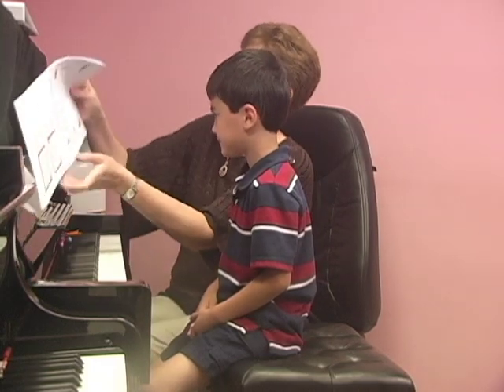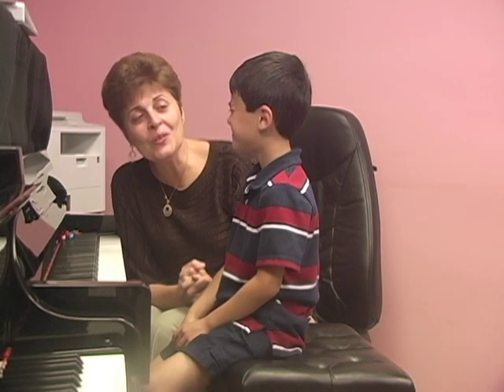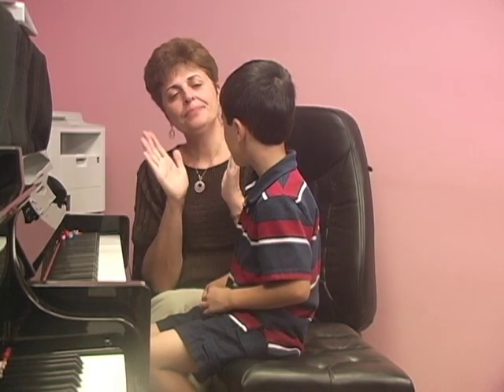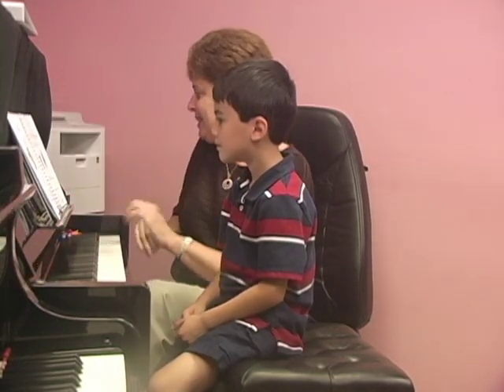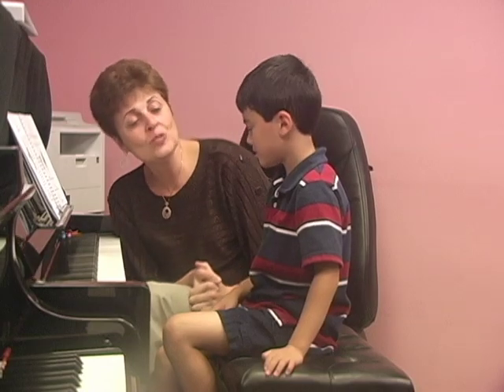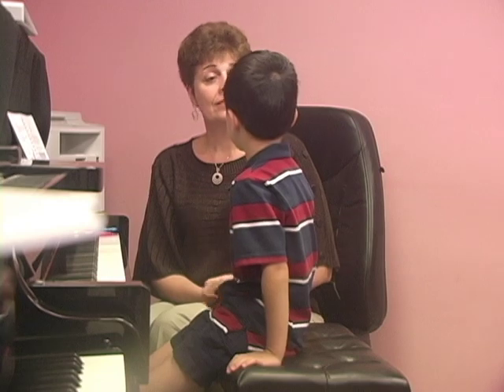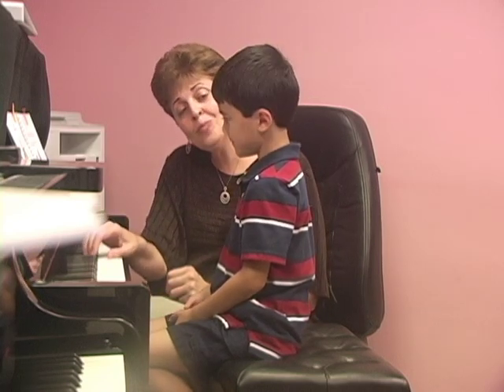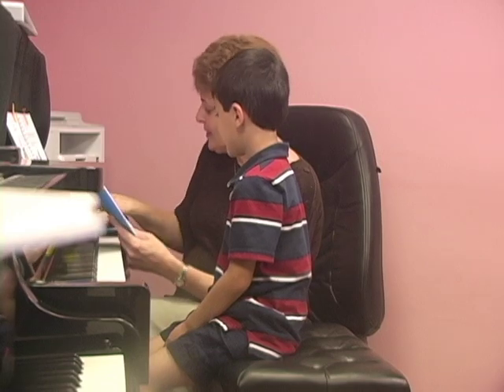Teaching with "Tales of a Musical Journey". 1st lesson with a new student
Jake (6 y.o.)
Student of Irina Gorin
September 2014